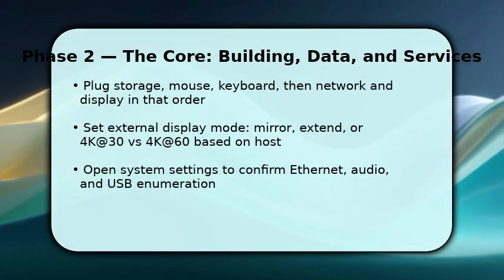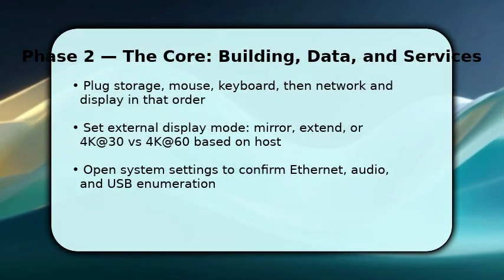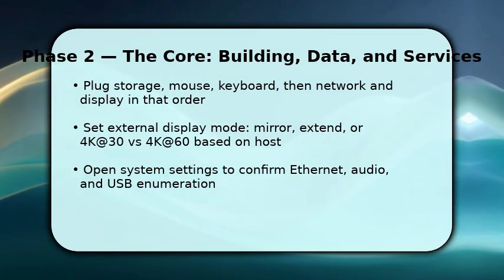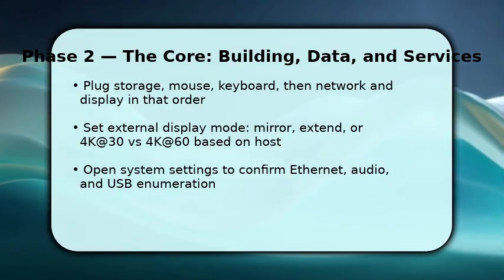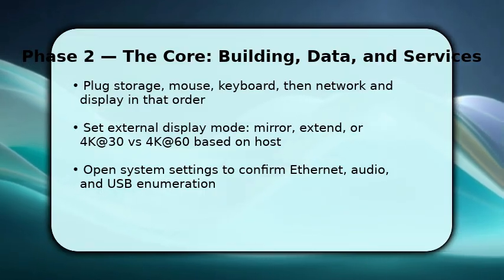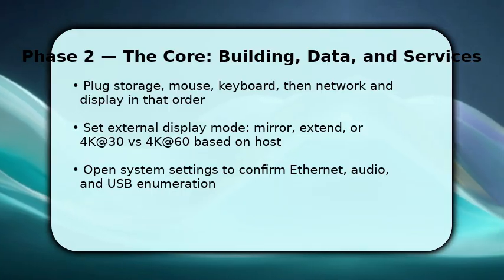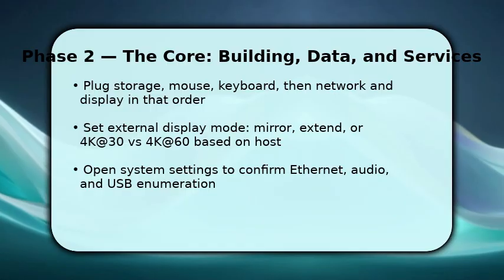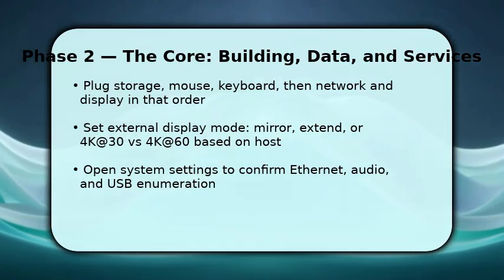How to Use Anker Usb C Hub - Full Guide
How to Use Anker Usb C Hub - Full Guide | 🔒 Surfshark VPN Deal — Stay private and secure. $1.99/mo + 3 Months Free ▸

Discover the full guide on using Anker USB-C hub, including setup instructions and tips for optimal performance. Enhance your connectivity with our step-bythy tutorial.

Anker Hub, USB-C Guide, Setup Instructions, Connectivity Tips, Device Compatibility, Power Adapter Use, Data Transfer Speed, Portable Charging Solutions, Tech Gadgets Help, Efficient Connectors